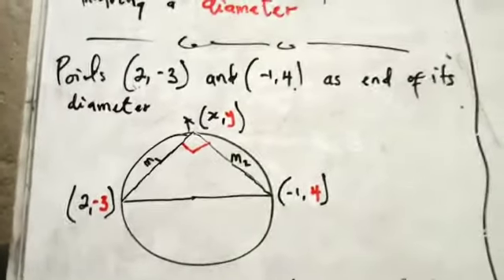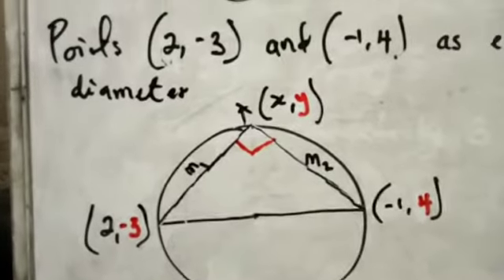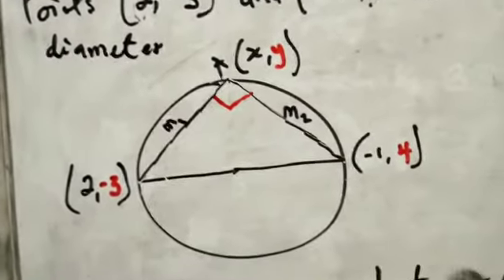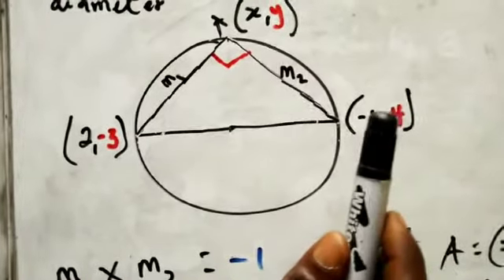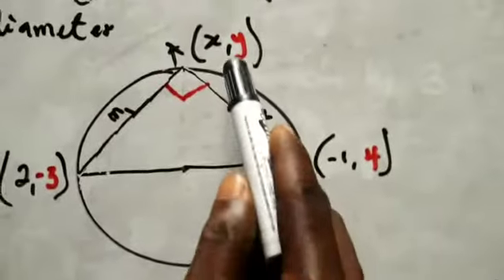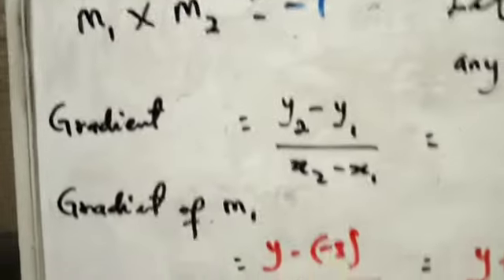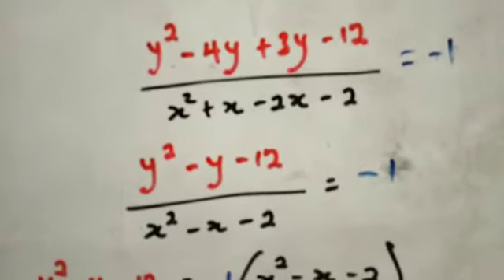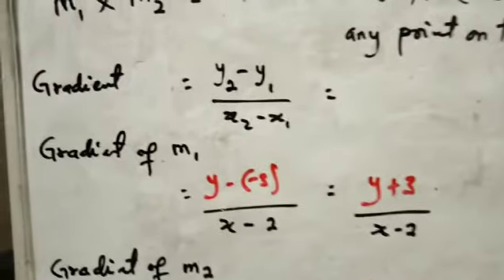Angles In Circles Geometry | How To Write General Equation of a circle from Diameter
This video is about how to understand the equation of a circle and how to use it appropriately.

Related:
how to find center and radius from the general equation of a circle. how to find the general equation of a circle from given diameter